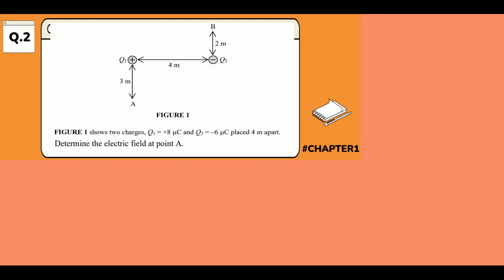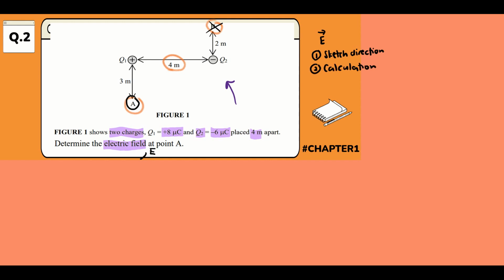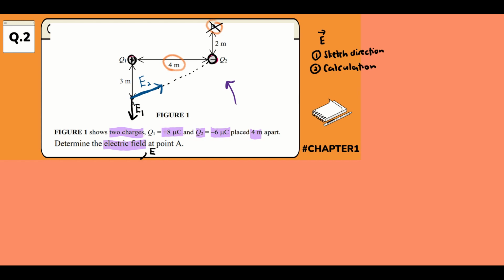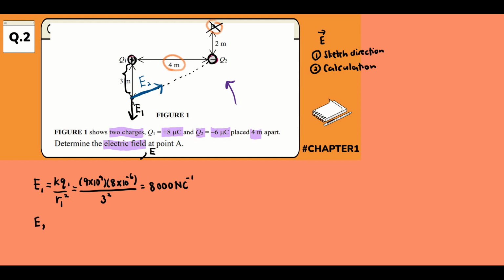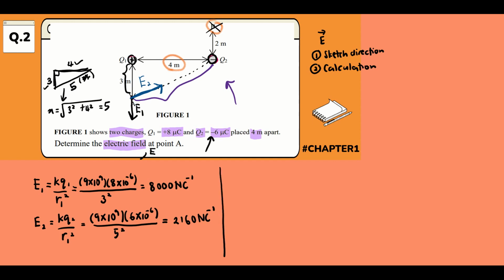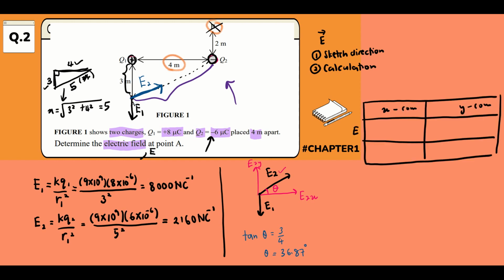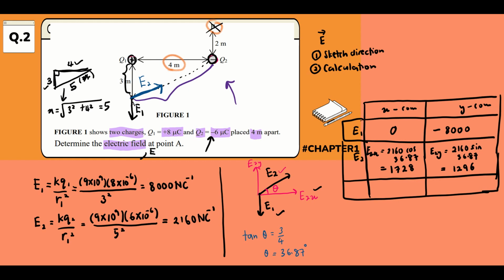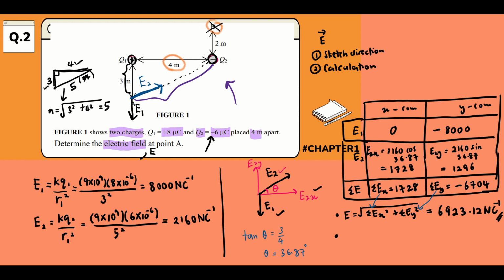WEEK 8 Q.2 CH 1 : ELECTROSTATICS (PHYSICS A QUESTION A DAY)